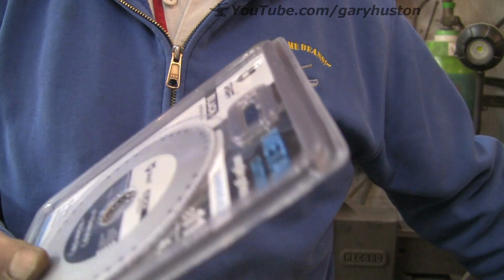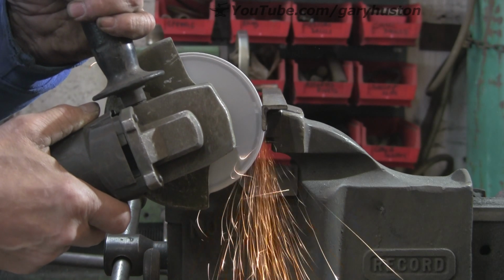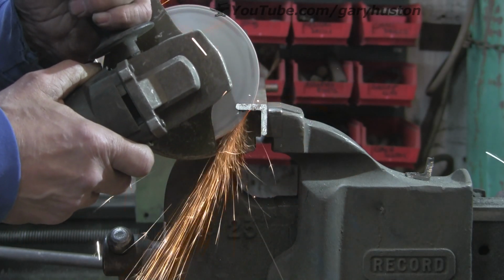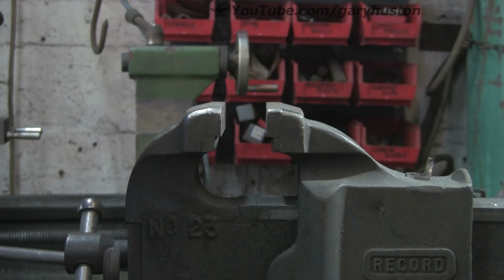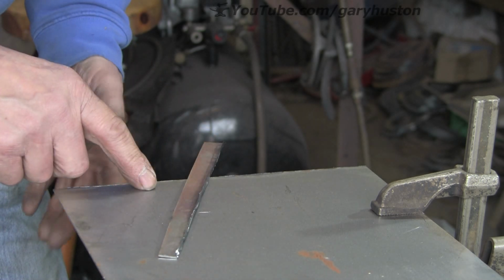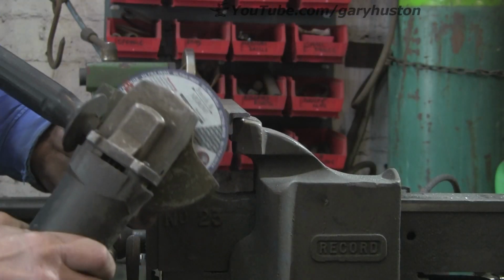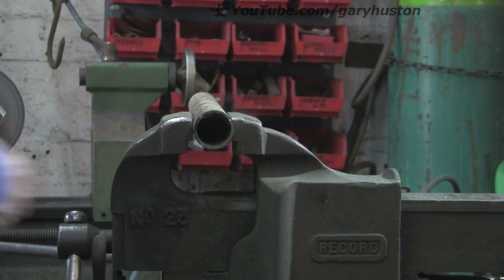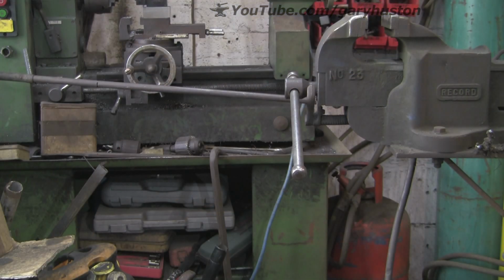Graff Black Metal cutting Disc (including giveaway) Entries close 2nd November 2019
This is a quick look at the Graff Black Metal Cutting Disc for an angle grinder.
It Is designed for thin walled materials and does leave a burr but is meant to last as long as 80 traditional discs. It is slightly slower than a normal disc but less dust and sparks. It is available in several sizes to suit your angle grinder.
I will be doing a giveaway of one disc, just put "Win" with any other comment in the comments section and check back next week for the winner.